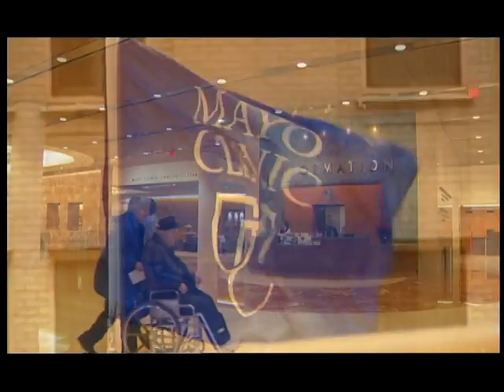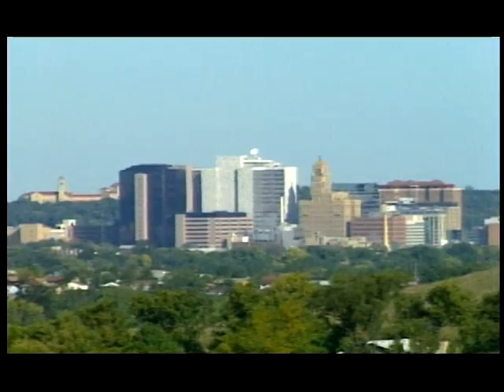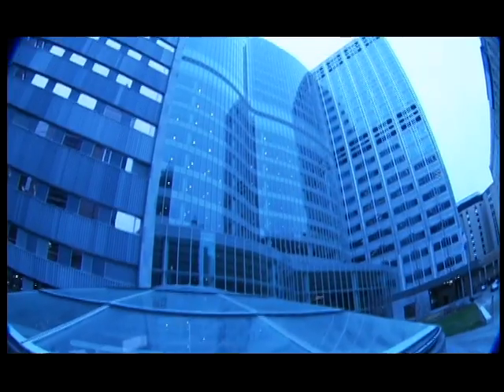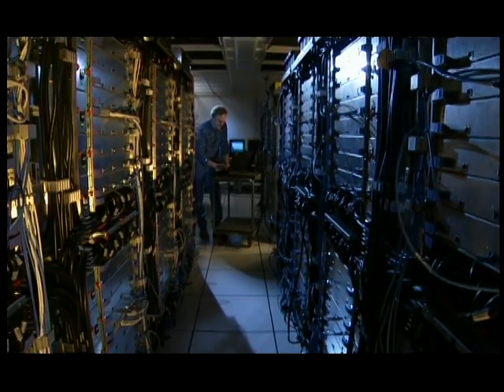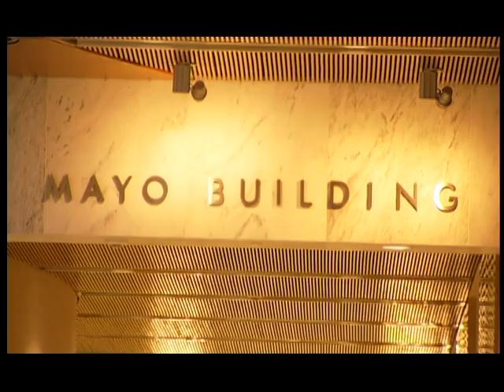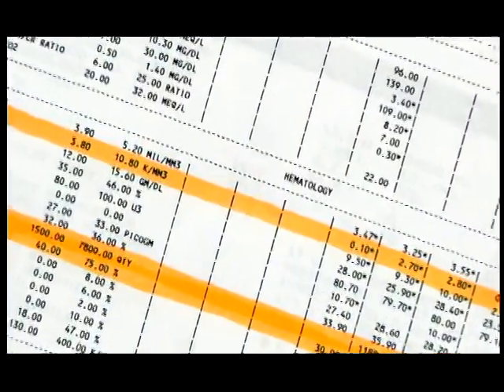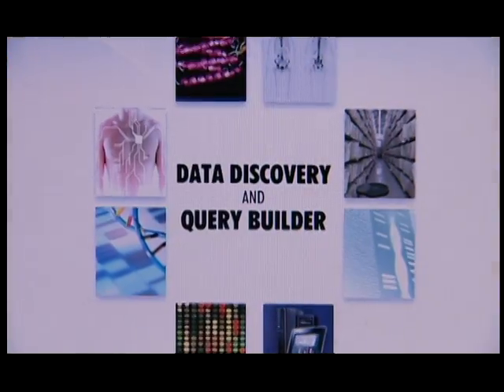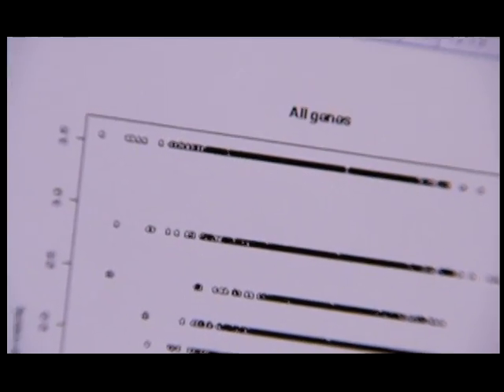IBM 04 STGU Mayo Clinic